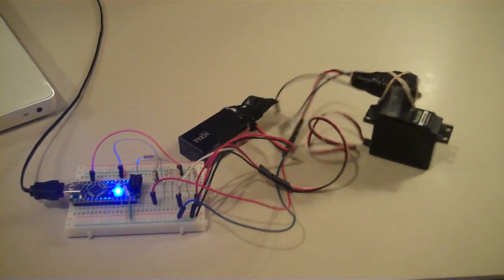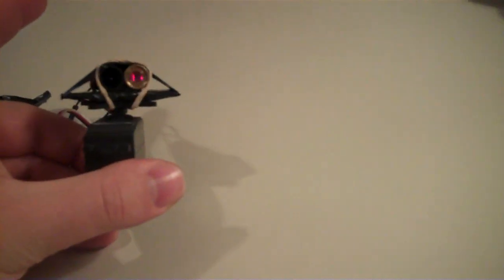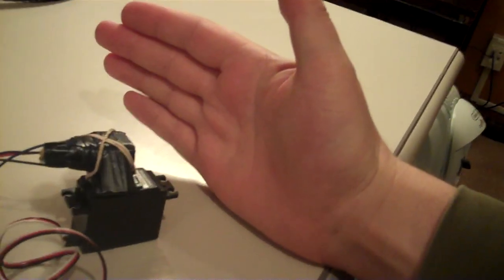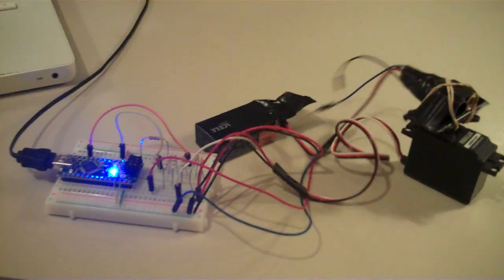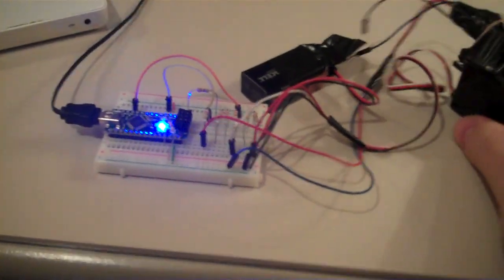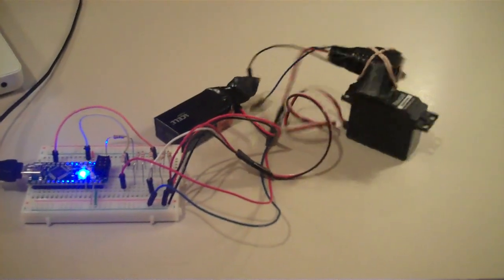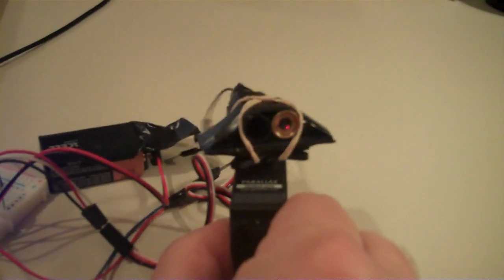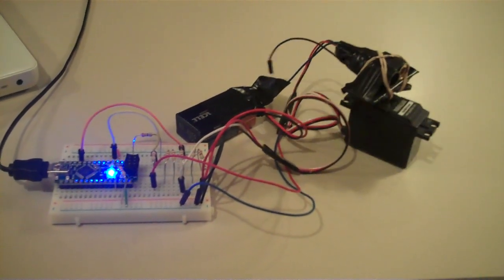Simple 1-axis scanning laser lidar system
my first foray into controlling an electromechanical actuator with a microcontroller, i built this with 2 specific applications in mind; first, as a potential laser harp system, and second as a primitive object detection system for an autonomous robot i'm building.  it is currently programmed to move the servo to 7 different angles, each 8 degrees from the next, pausing each time for 150 milliseconds to give the servo adequate time to find the new position.  with these long pauses, it takes a little over 1 second to perform a complete scan.  it appears as though 150 milliseconds is more than adequate time for the servo to move 8 degrees (based on the stability of the laser impact points), but that a little more time may be warranted for the retrace sweep (the first laser point exhibits a little motion blur immediately following the retrace).  thus, with some experimentation to determine optimal values, the scanning speed might be significantly increased without any loss of precision.  i may also experiment with DC motors, spinning mirrors, etc. in the near future, which may be necessary if a larger laser is to be employed.

the microcontroller is an Arduino Nano 3.0 with an ATMega 328 microprocessor.  the mini-USB cable is for power, firmware programming and USB MIDI output.  the new version of the Light Harp OS (LHOS v2.82) supports scanning laser systems in addition to all previous sensor profiles.